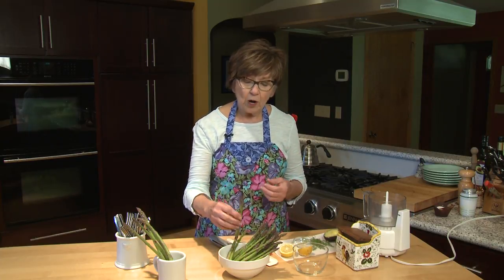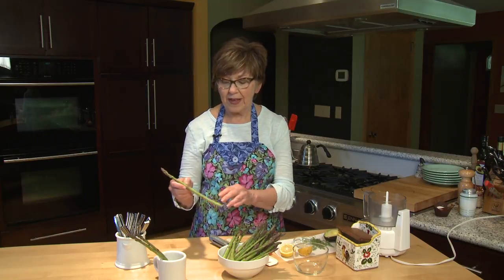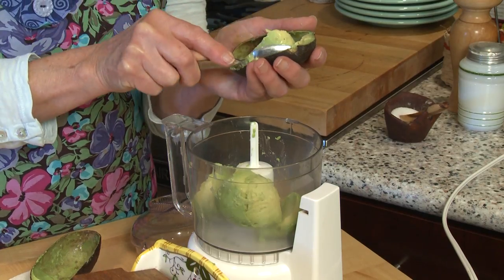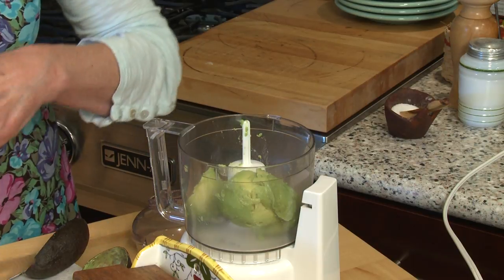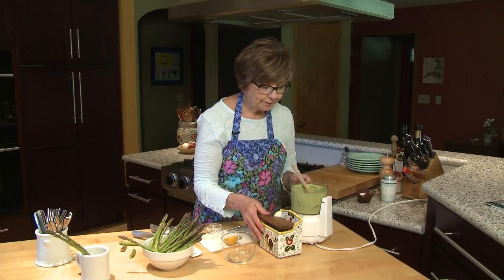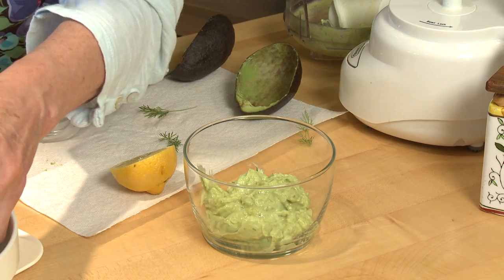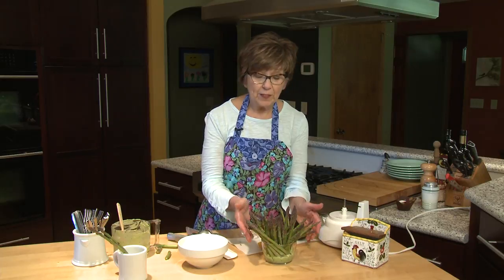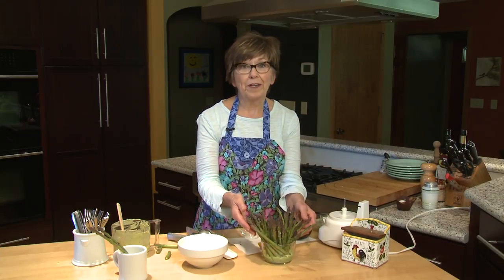Good Food, Good Life, 365 - Asparagus with avocado dip